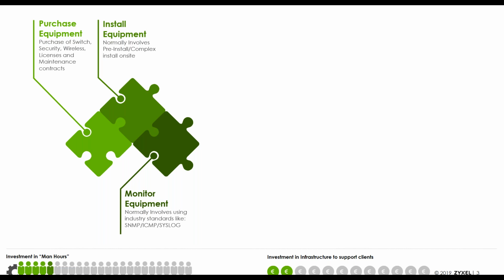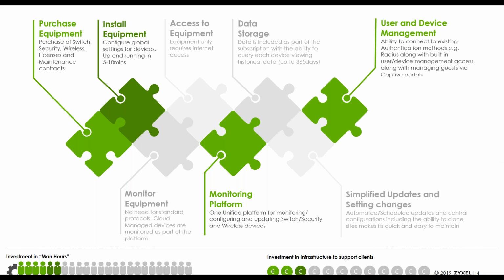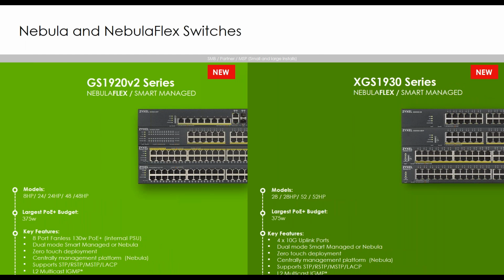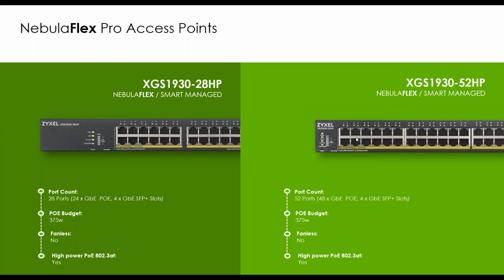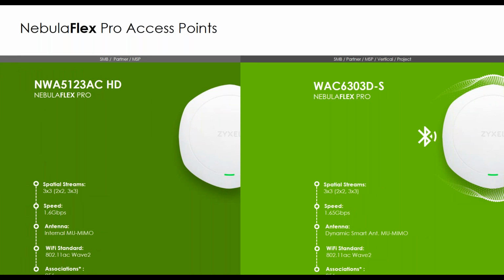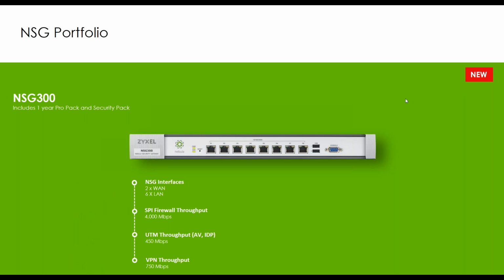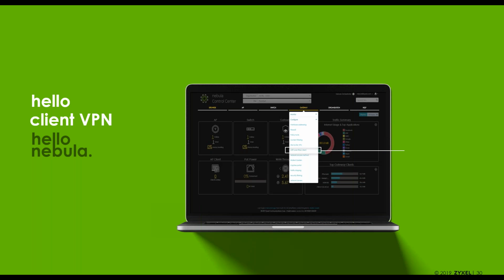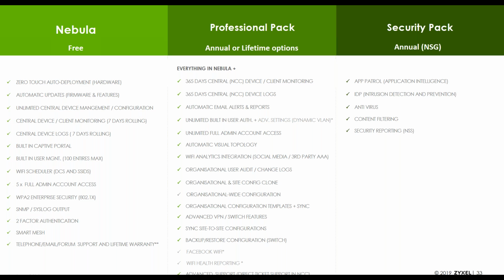Hello new network Hello nebula!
We will be going over the NebulaFlex portfolio and discussing cloud networking benefits over traditional management. As well as looking into the Security features within the Nebula Control Centre and what advantage it offers to any network.